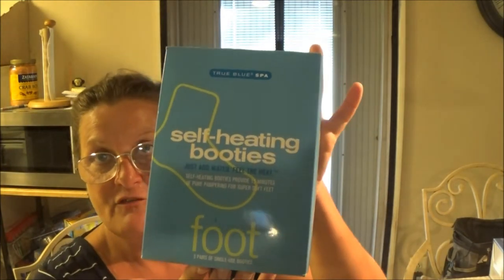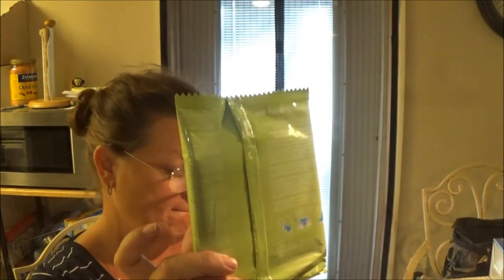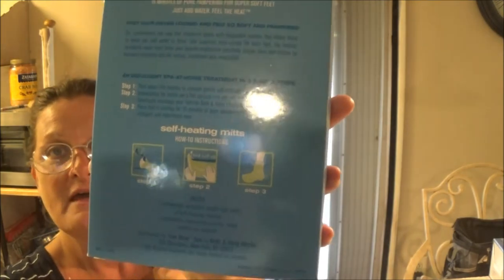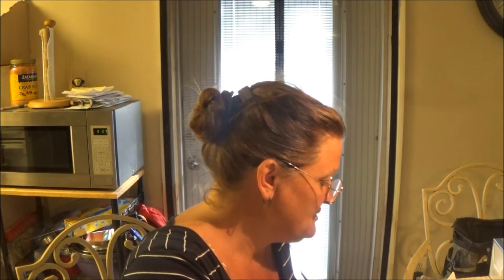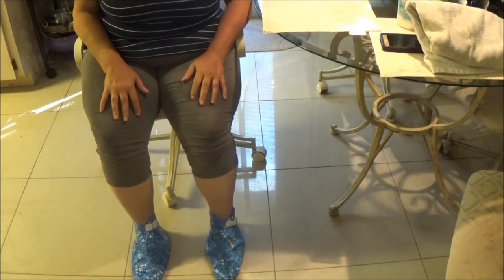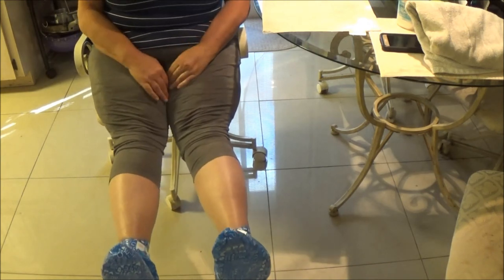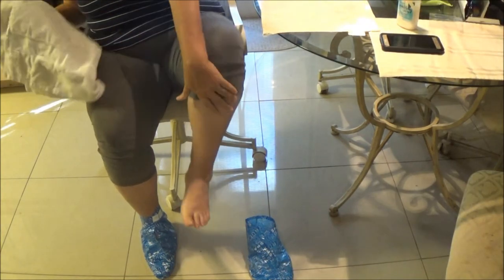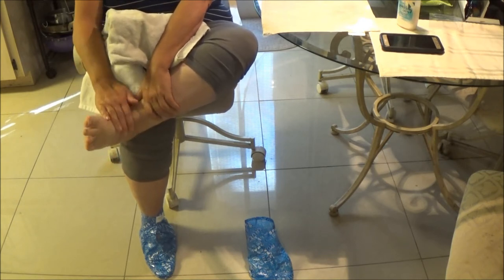SELF HEATING BOOTIES